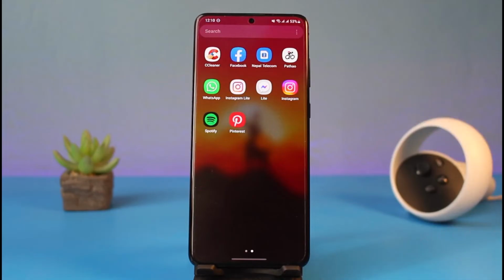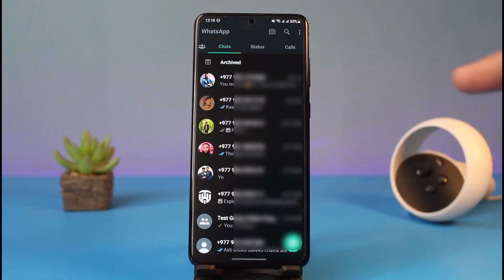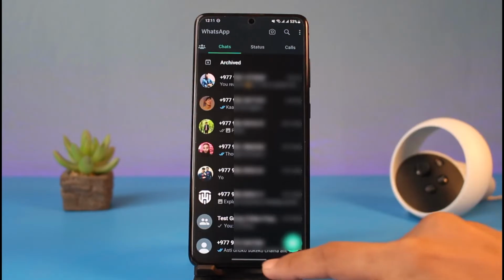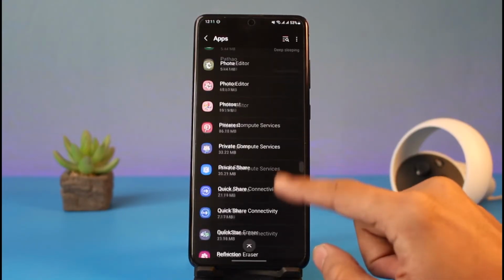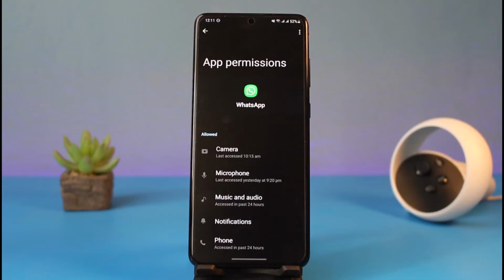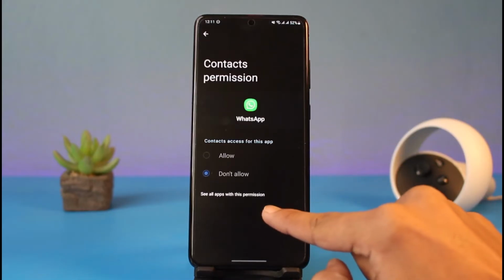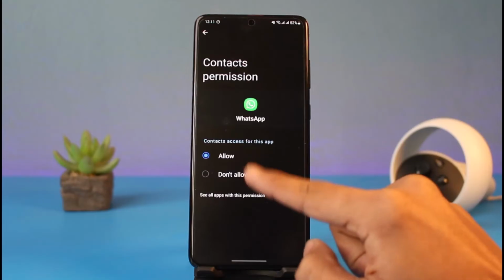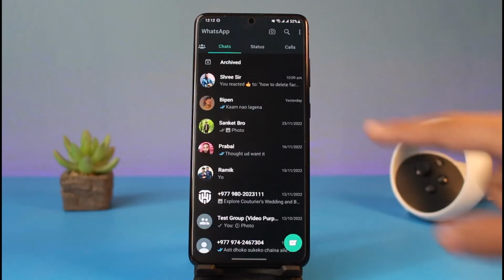How to Fix WhatsApp Contact Name Not Showing !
In this tutorial video, I will quickly guide you on how you can fix if WhatsApp contact names are not showing on the app. So make sure to watch this video till the end. We try to be responsive to as many questions as possible.

Follow the below steps:
1) Open Settings
2) Go to Apps
3) Tap on WhatsApp
4) Now go to Permissions
5) Tap on Contacts
6) Make sure to allow the permission
7) Relaunch WhatsApp
8) That's all it takes to fix the WhatsApp contact's name not showing.

~Timestamps:
0:00 Introduction
0:14 What the Issue Is
0:49 How to Fix WhatsApp Contact Name Not Showing
1:47 Conclusion